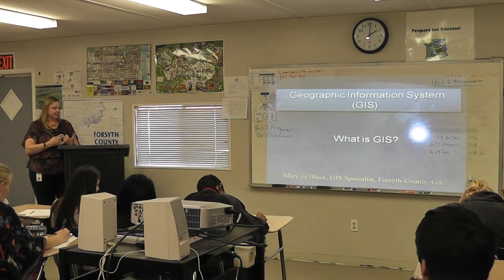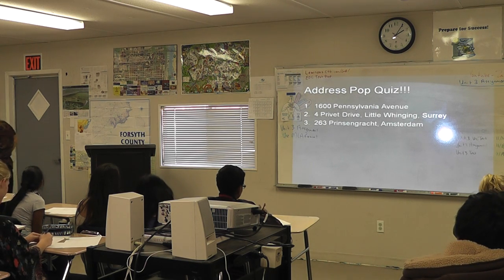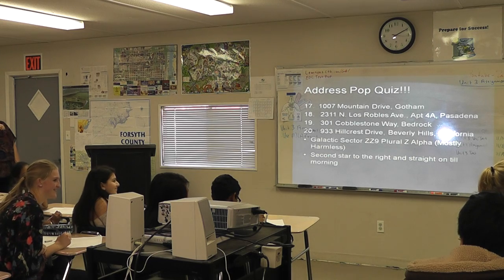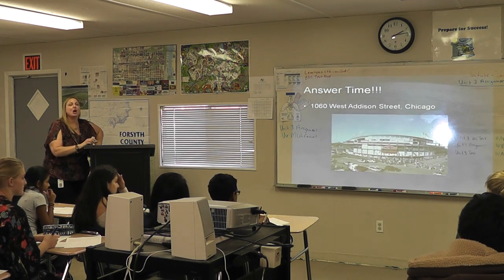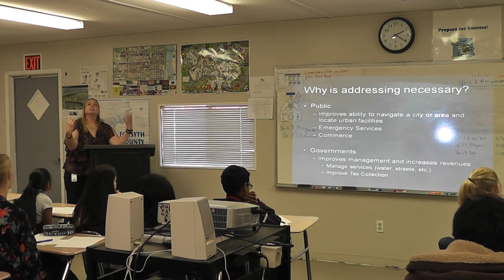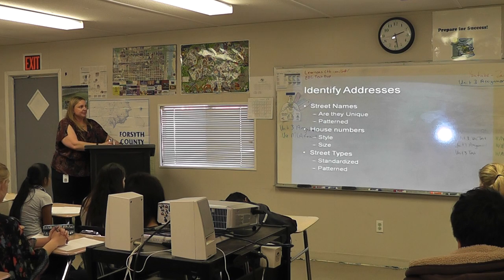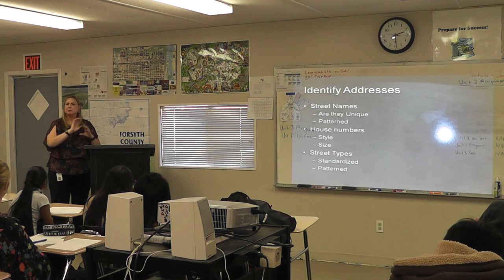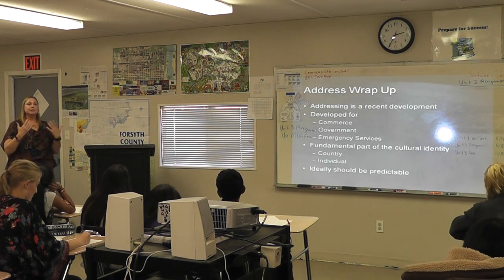Forsyth County GIS Guest Speaker Video 2